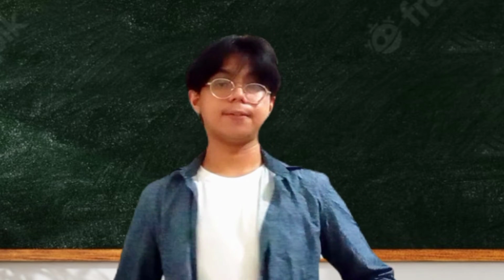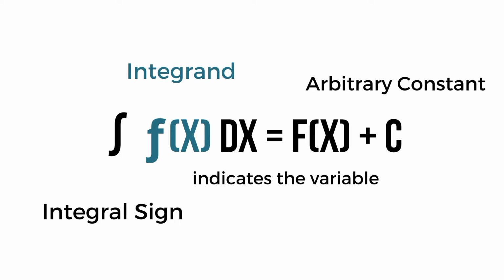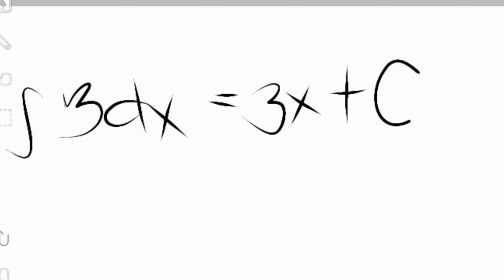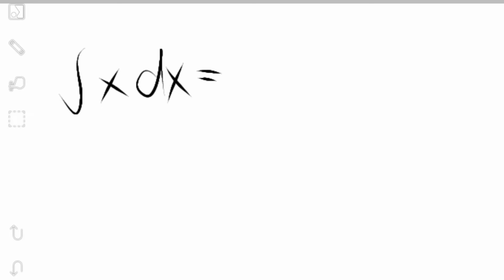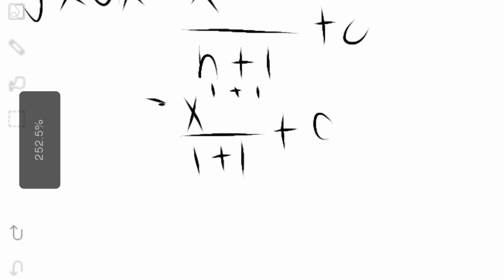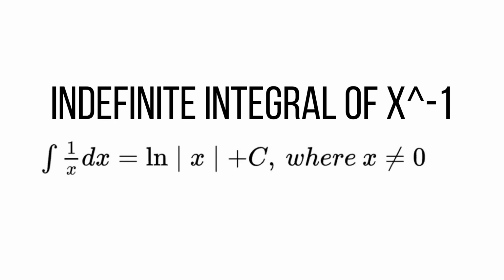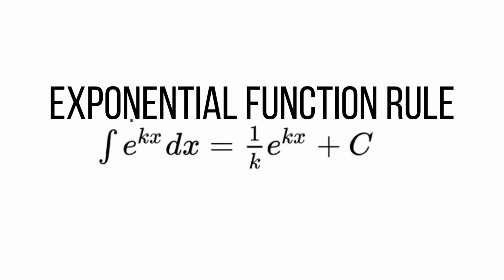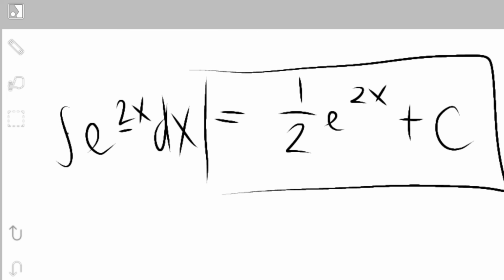Basic Integration Rules